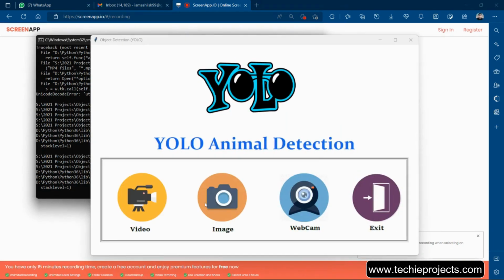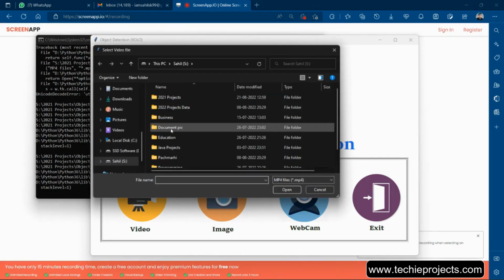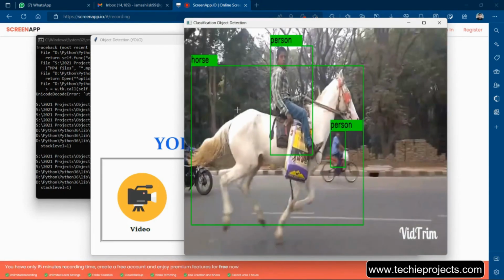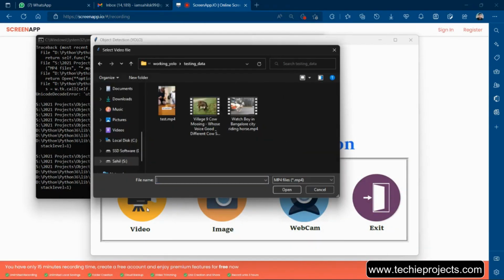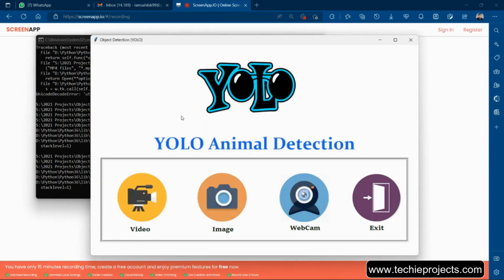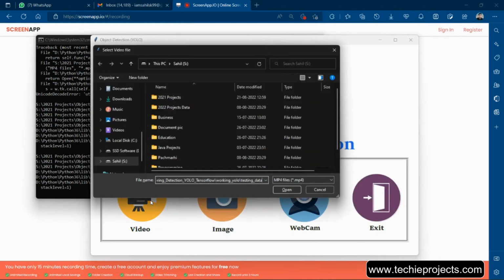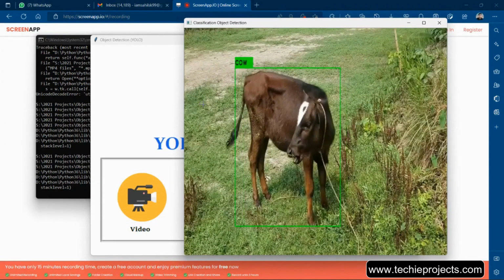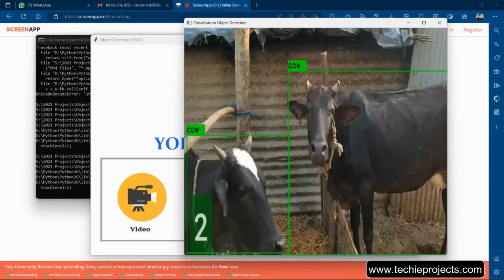Animal Detection using Machine Learning | Animal Detection and Classification using Machine Learning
Animal Detection and Classification using Machine Learning

Animal Detection using YOLO and Neural Networks is a sophisticated application designed for wildlife monitoring and conservation efforts. The You Only Look Once (YOLO) algorithm is implemented to achieve real-time and accurate detection of various animals in images or video footage. This technology aids researchers and conservationists in tracking and studying wildlife populations, contributing to biodiversity preservation and ecological research.

Software Requirements :-
1. Operating System: Win 7 or more
2. Programming Language: Python

Hardware Requirement :-
1. Processor-i3
2. Hard disk-5GB
3. Memory-2GB RAM